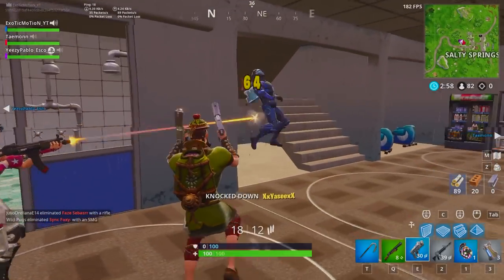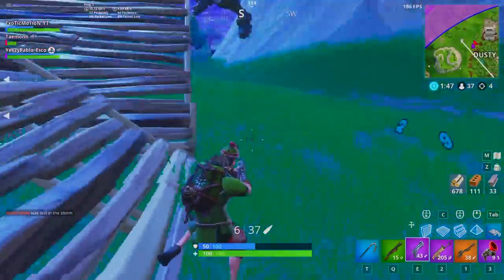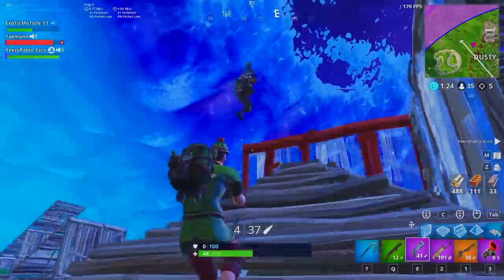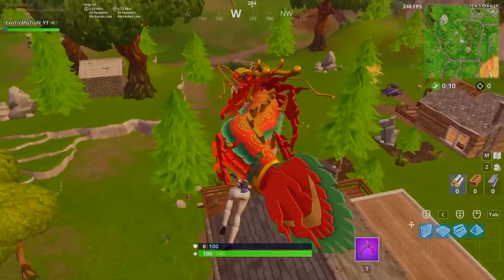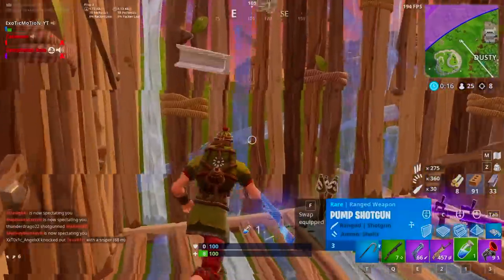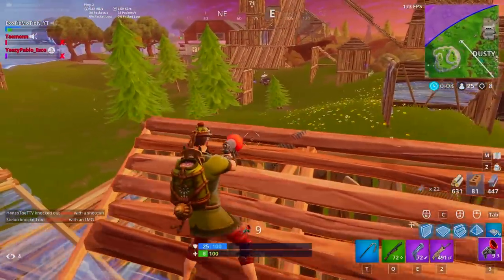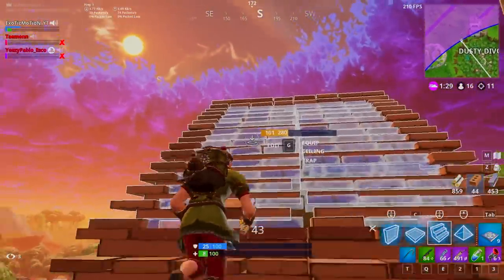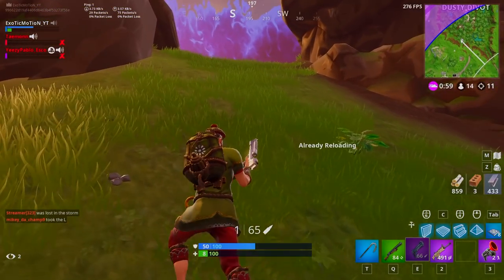Why The New Dragon Glider Isn'T Worth Your Money! Doing A Giveaway On It!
Video Title: WHY THE NEW DRAGON GLIDER ISN'T WORTH YOUR MONEY!